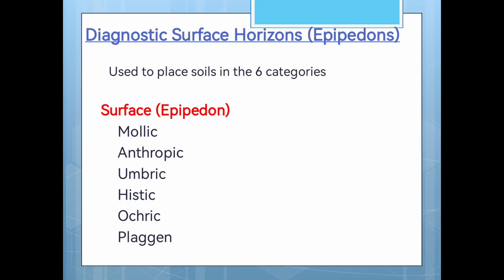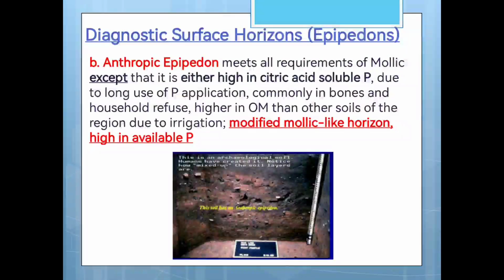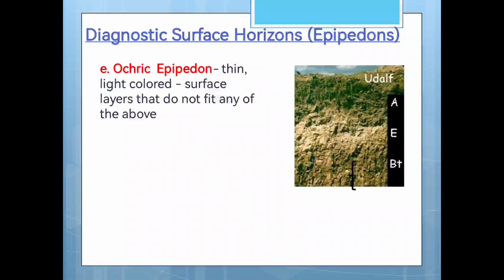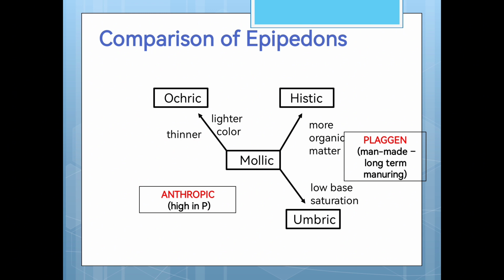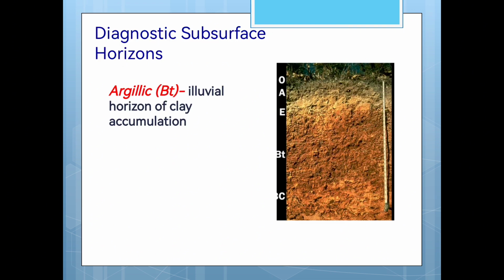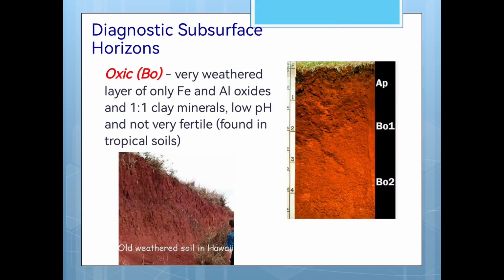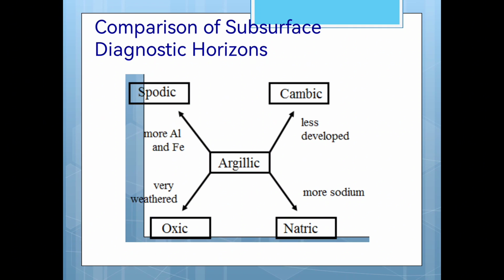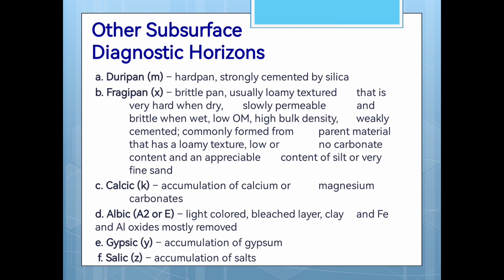Agri Board Exam: Soil Classification (Part 2)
Hi guys, this is the second part of this lecture series about Soil Survey and Classification.

This video is mainly focus on the different soil diagnostic surface horizons (epipedons) and the subsurface horizons  which are main considerations in classifying soils.